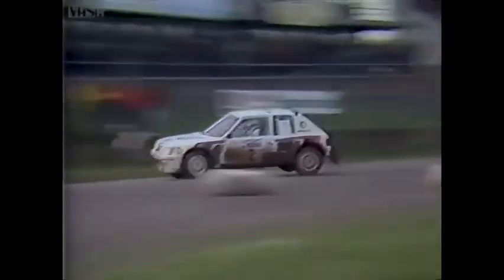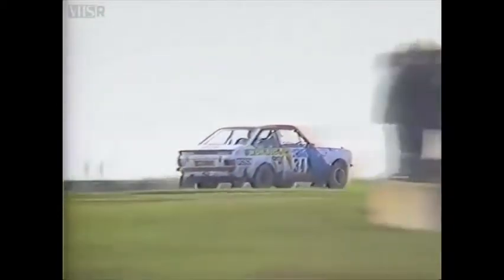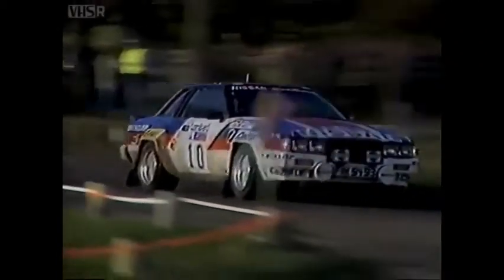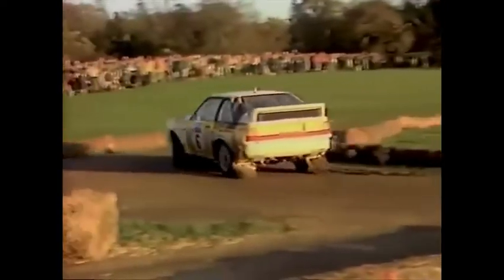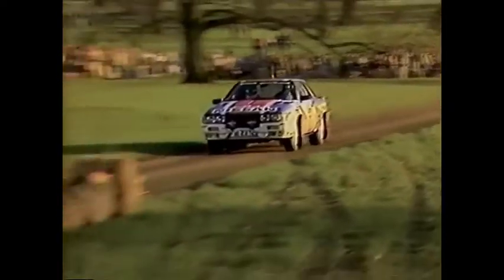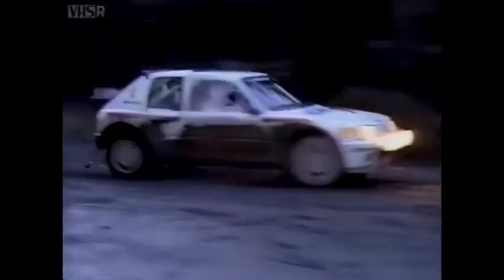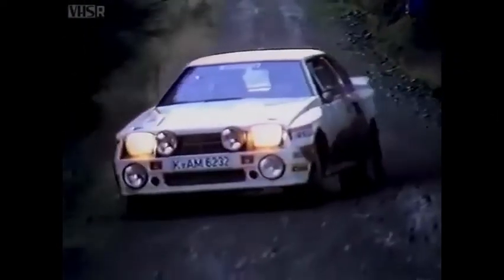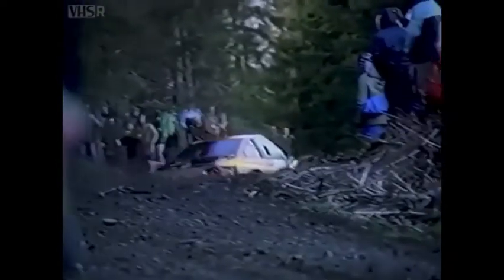RAC Rally 1984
I don’t on any of the clips seen in this video. Therefore I do not monetise this video or get any money from it.